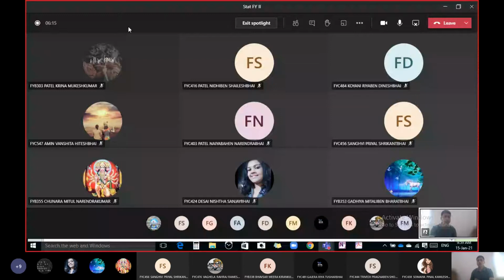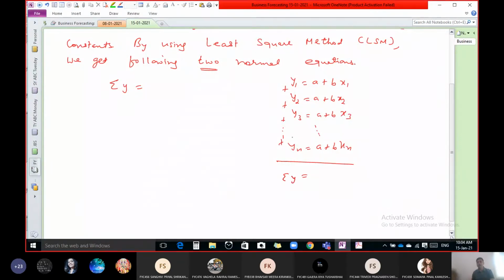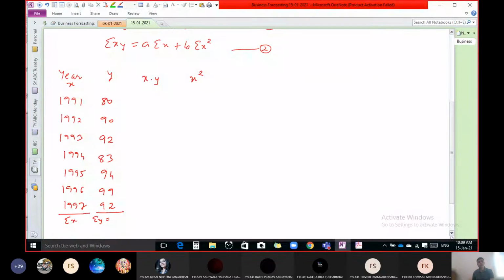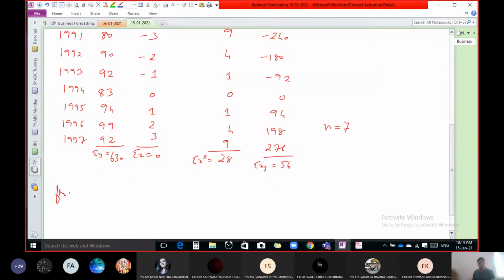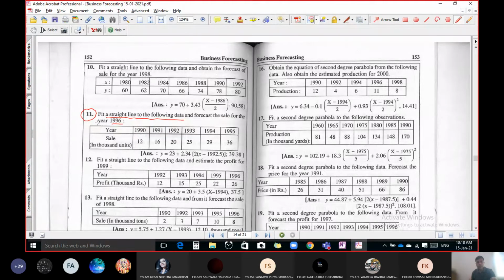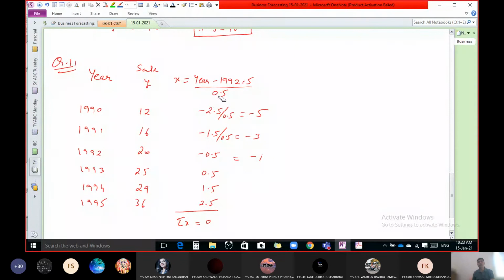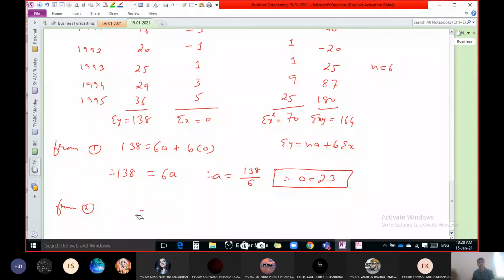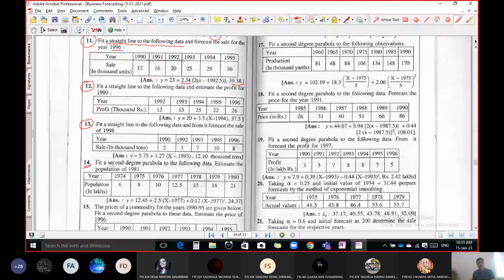FY B Business Forecasting 15 01 2021